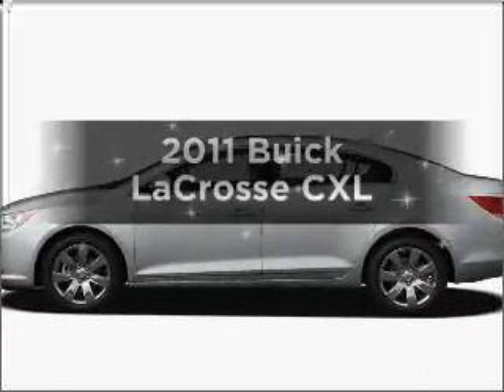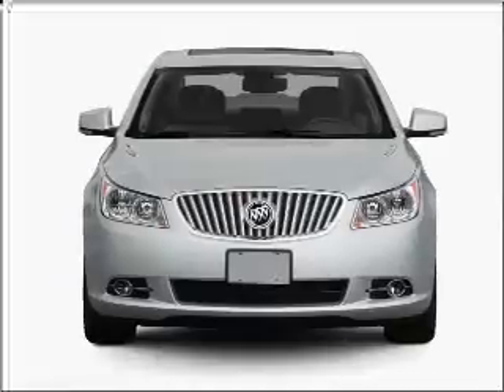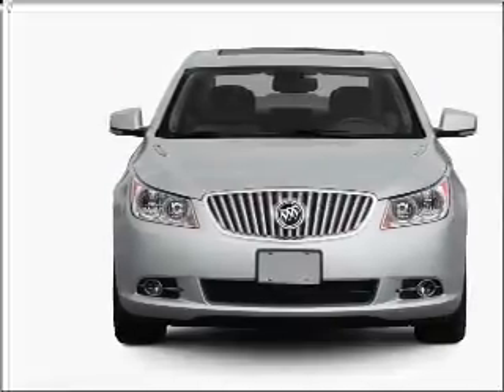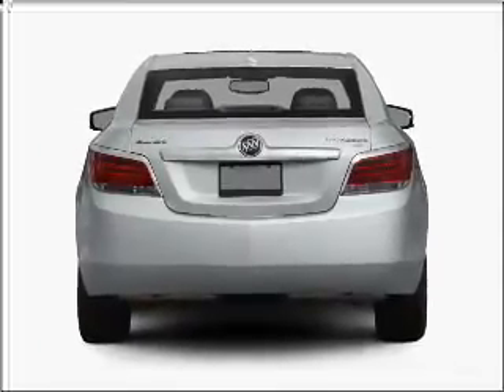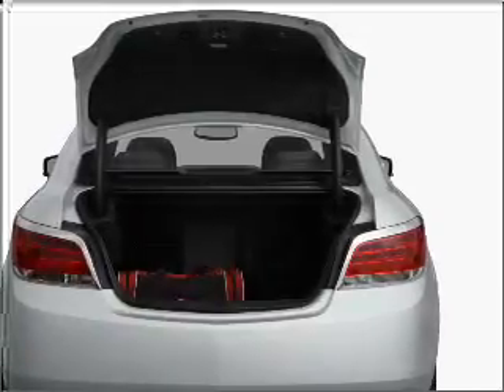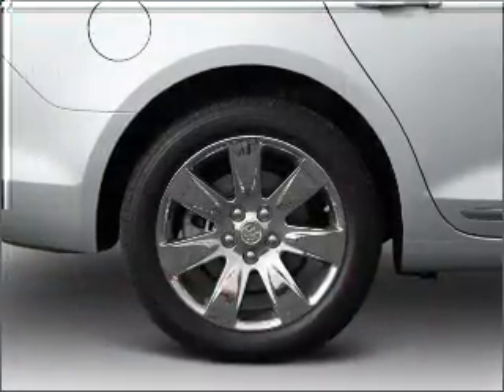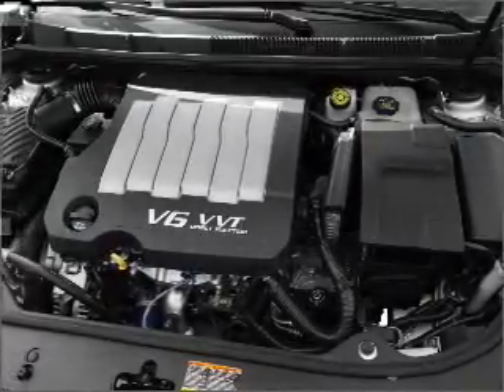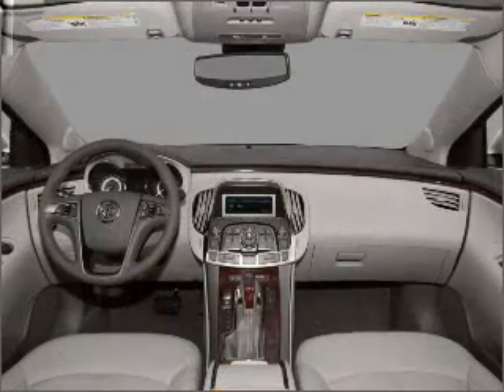2011 Buick LaCrosse - Arlington WA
Year: 2011
Make: Buick
Model: LaCrosse
Trim: CXL
Engine: 3.6 liter 6 cylinder 24 valve
Transmission: 6-Speed Automatic
Color: Red Jewel
Mileage: 25
Address:
16632 Smokey Point Blvd